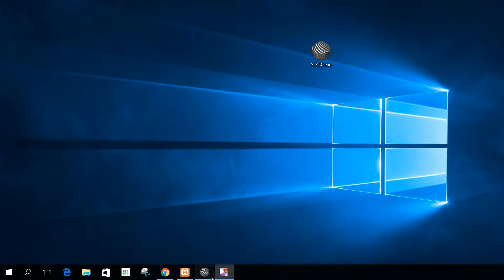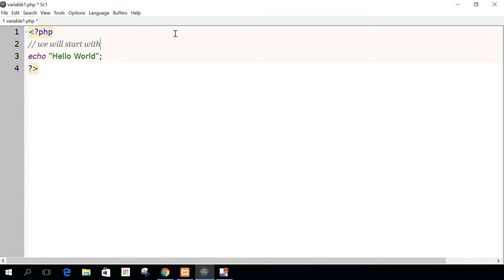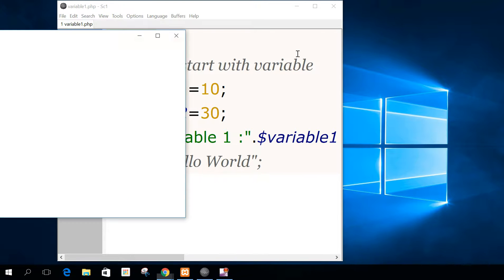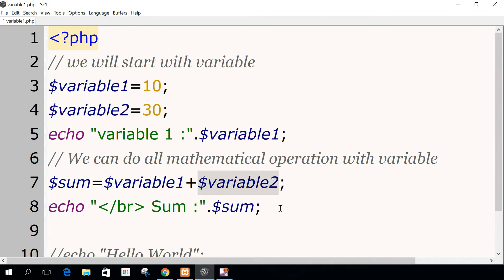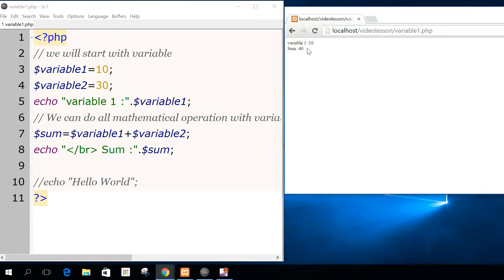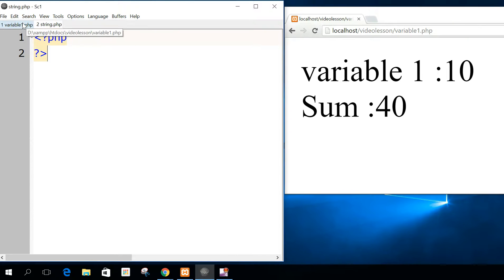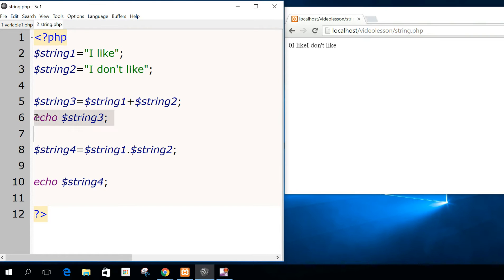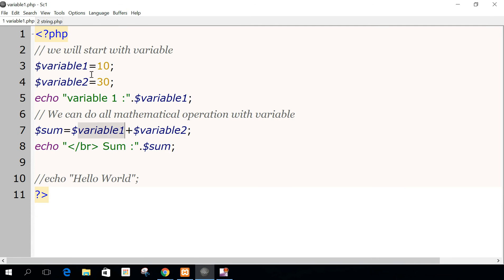Lesson 3 - Flat Variable - Integer & String - in PHP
Warmup cycle - Lesson 3

Let's learn what is a variable in PHP. We will see Integer (numeric value) and string value. How to add them, how to begin to manipulate them. We are ending the warmup cycle of 3 videos : video 1, 2, 3 about 24 minutes the 3 videos.